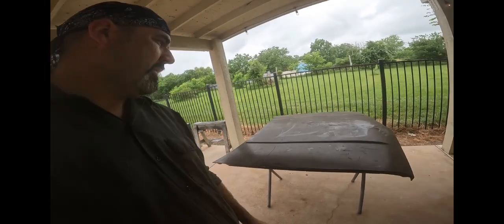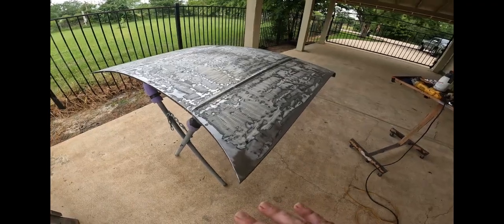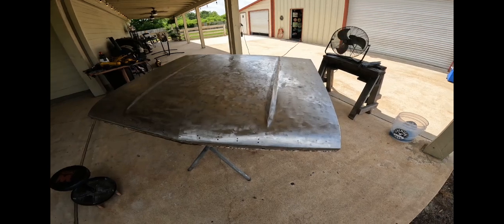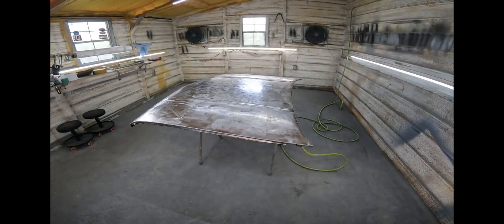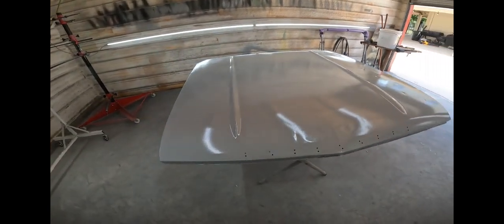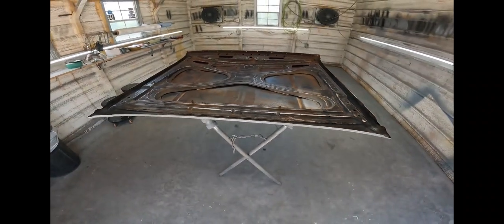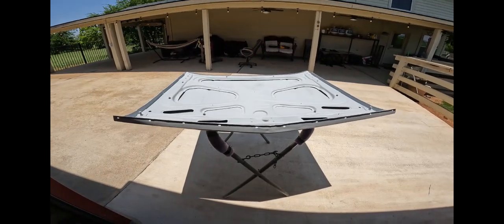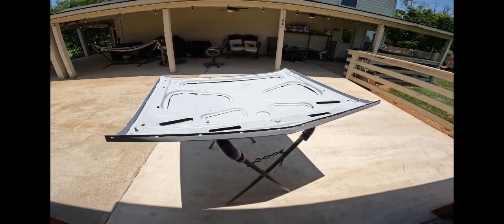RESTORING A CLASSIC CAR HOOD! | PART 1 | 1960 CHEVROLET IMPALA | LOWRIDER | DIY | EPOXY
Welcome back to the channel.  In todays video I begin the restoration process of the hood for my 1960 impala.  The hood is in pretty good shape, with original paint and no rust issues.  I remove all the original paint and get it down to bare metal and start the process of the paint and body work.